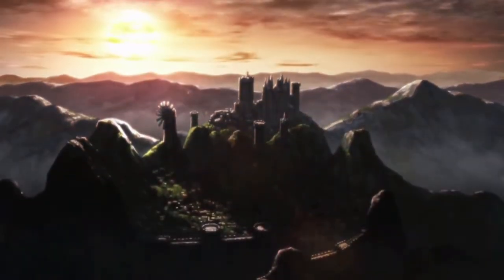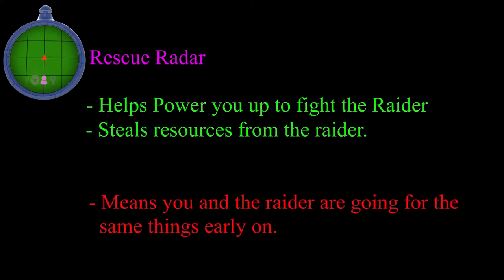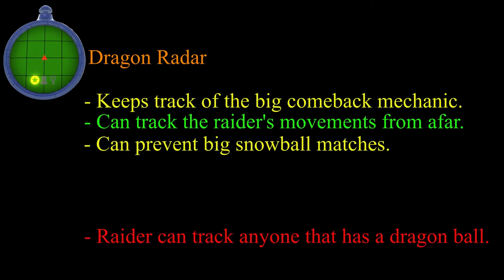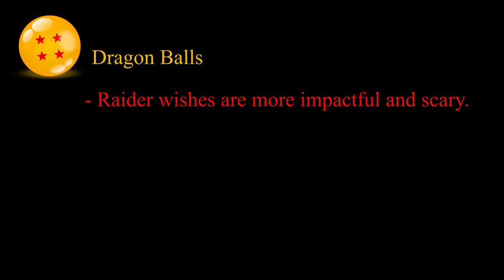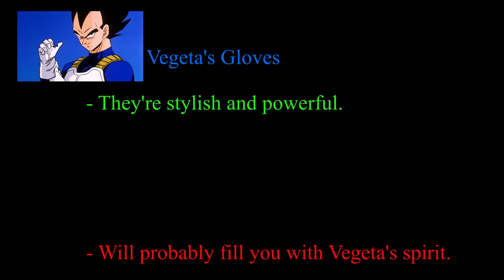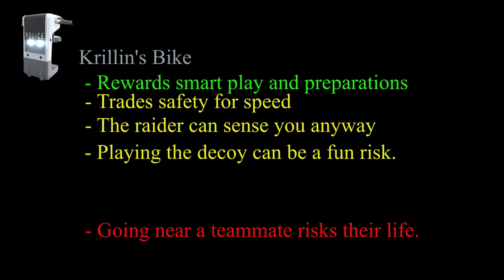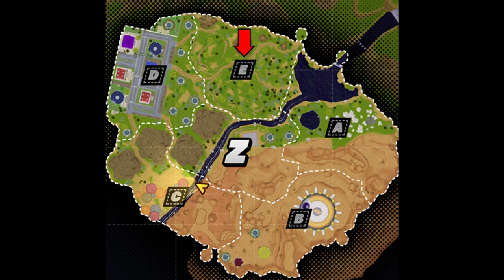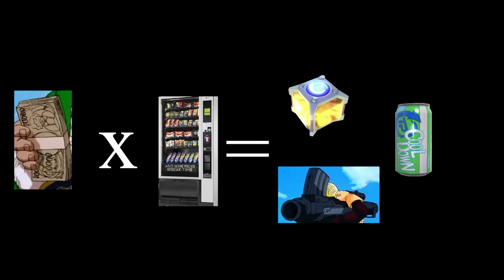Dragon Ball: The Breakers Tips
While I got to play the beta for Dragon Ball: The Breakers, I didn't get any footage because I was too excited.

This video's just educational, not really any humor or narrative anything here. I mostly made this video because I didn't want to forget how to play.

I'll be returning to Fire Emblem Content, but expect this game to be mixed in when it comes out. I've never been so hyped for a game.

I forgot to mention the barrier recharge in the video. It's a very useful item to carry around, especially to drop for revived teammates. I hope that the use time decreases when the game is released.